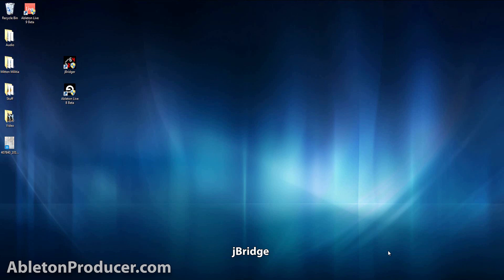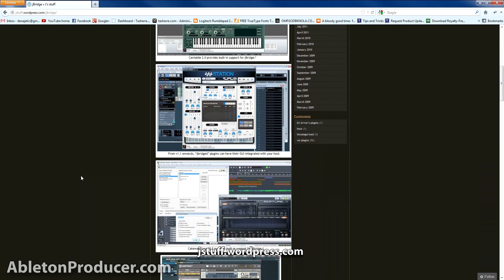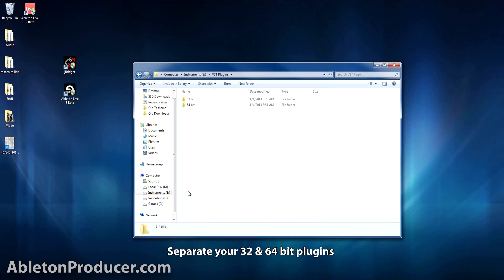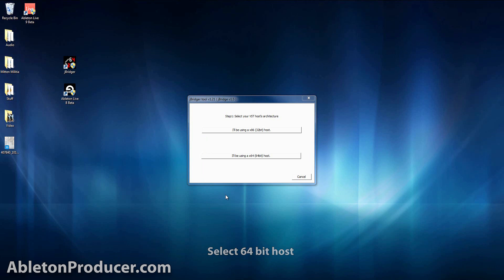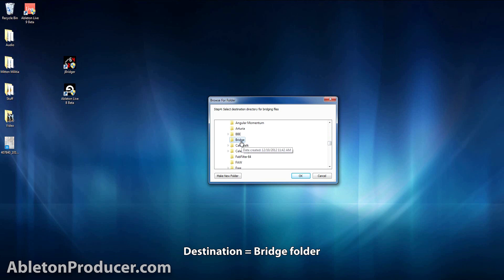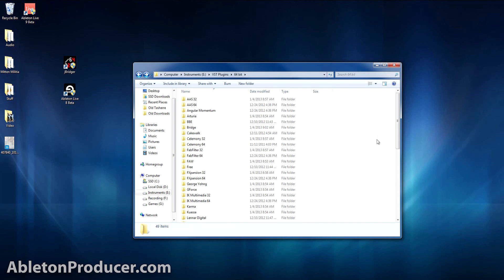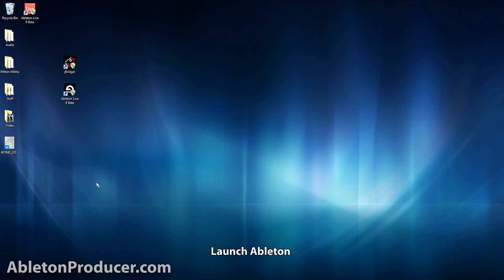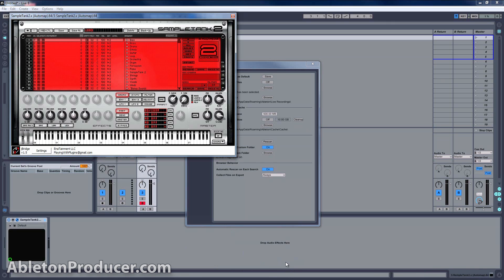Using 32bit Plugins in 64bit Ableton Live | Tutorial | AbletonProducer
Now that I've been beta testing Ableton Live 9, I've confirmed that you can't use your 32 bit plugins... or can you? *Since I can't release videos using Live 9 just yet, I'm doing this demo using Live 8 64 beta released last summer.